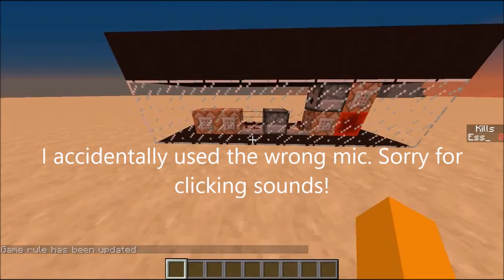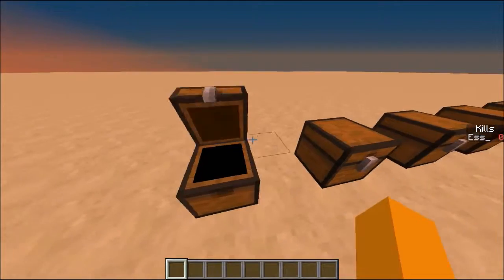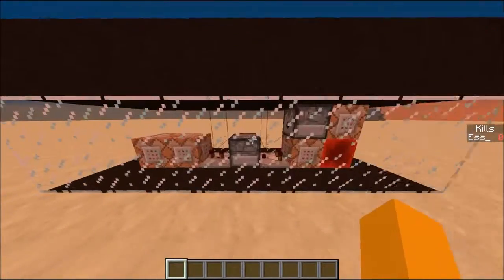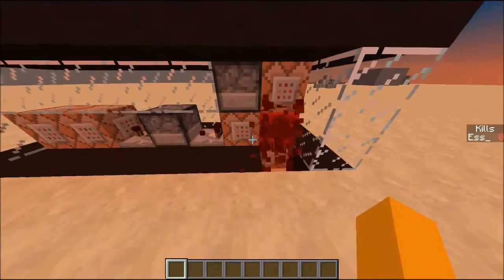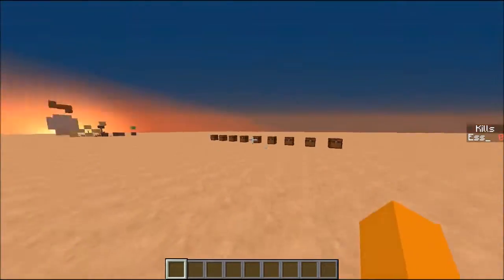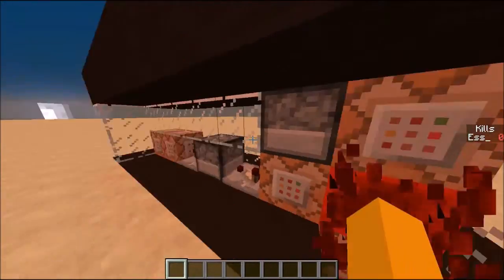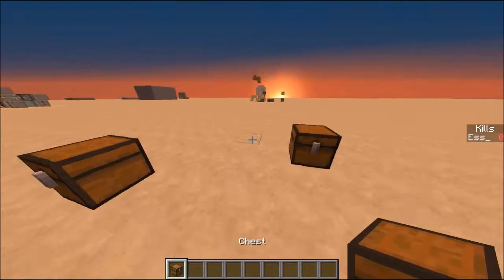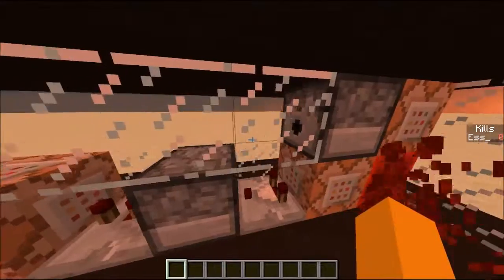Simple Care Package System In Minecraft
WARNING: THE AUDIO HERE IS TERRIBLE. STAY AWAY IF YOU CARE FOR YOUR EARS.
He's dank